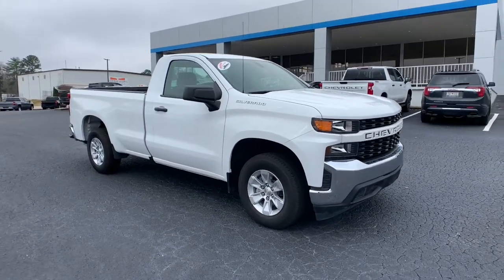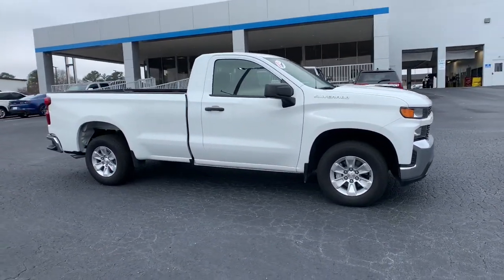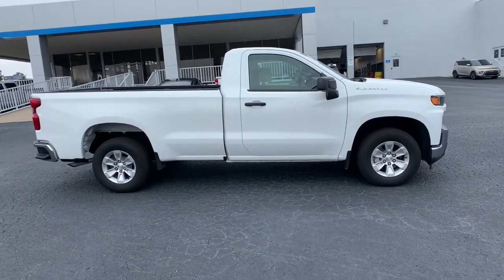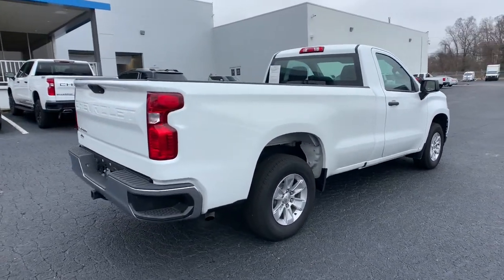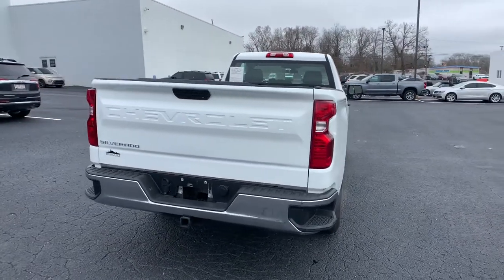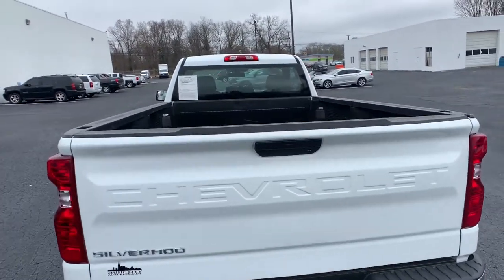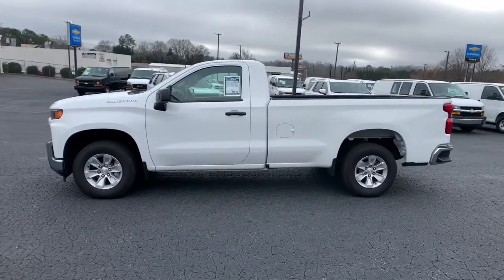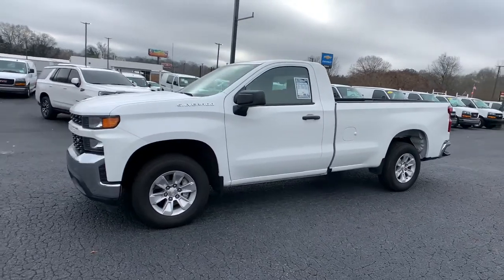2020 Chevrolet Silverado_1500 Spartanburg, Greer, Gaffney, Greenville, Simpsonville 5S1151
Summit White Used 2020 Chevrolet Silverado_1500 available in 1051 Asheville Highway, Spartanburg, South Carolina at Parks Chevrolet of Spartanburg. Servicing the Spartanburg, Greer, Gaffney, Greenville, Simpsonville, SC area.
2020 Chevrolet Silverado_1500 Work Truck - Stock#: 5S1151 - VIN#: 3GCNWAEF9LG390054

Parks Chevrolet of Spartanburg
1051 Asheville Highway

Summit White 2020 Chevrolet Silverado 1500 WT RWD 6-Speed Automatic Electronic with Overdrive EcoTec3 5.3L V8 6-Speed Automatic Electronic with Overdrive Black Cloth 170 Amps Alternator 2 Speakers 3.5 Diagonal Monochromatic Display 4-Wheel Disc Brakes ABS brakes Air Conditioning AM/FM radio: SiriusXM Apple CarPlay/Android Auto Auxiliary External Transmission Oil Cooler Black (Semi-Gloss) Front Bumper Black (Semi-Gloss) Rear Bumper Black Grille Black Manual Outside Mirrors Bluetooth For Phone Brake assist Delay-off headlights Driver door bin Dual front side impact airbags Electronic Stability Control Exterior Parking Camera Rear EZ Lift Power Lock & Release Tailgate Front anti-roll bar Front Chrome Bumper Front reading lights Front wheel independent suspension Fully automatic headlights Heated Power-Adjustable Outside Mirrors Heavy Duty Suspension Locking Tailgate Low tire pressure warning Manual Door Locks Manual Tilt-Wheel Steering Column Manual Windows Outside temperature display Overhead console Passenger vanity mirror Power Front Windows w/Driver Express Up/Down Power Front Windows w/Passenger Express Down Power steering Preferred Equipment Group 1WT Radio data system Radio: Chevrolet Infotainment 3 System Rear reading lights Rear step bumper Remote Keyless Entry Rubberized-Vinyl Floor Covering Solar Absorbing Tinted Glass Speed-sensing steering Steering Wheel Mounted Electronic Cruise Control Traction control.brbrRecent Arrival!brbrbrContact us or give us a call at to answer any questions obtain a price quote or to schedule a test drive today. Our prices cannot be beat and our service is always backed by the Parks Promise. Come visit us at 1051 Asheville Hwy in Spartanburg SC!